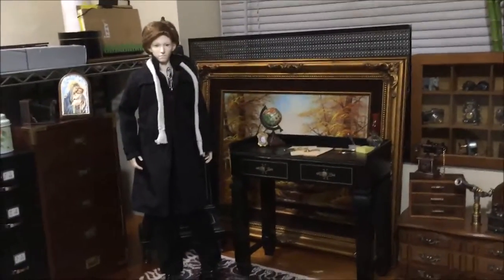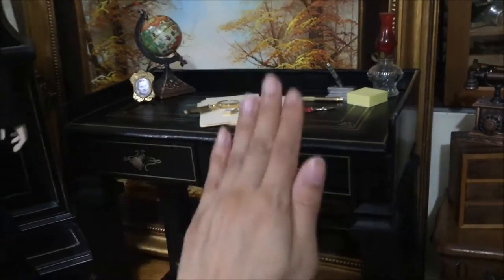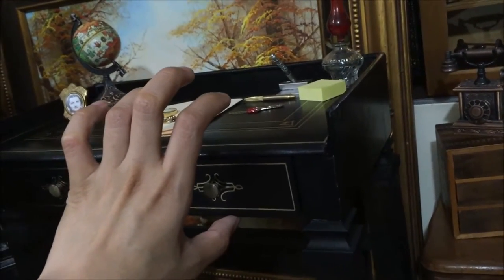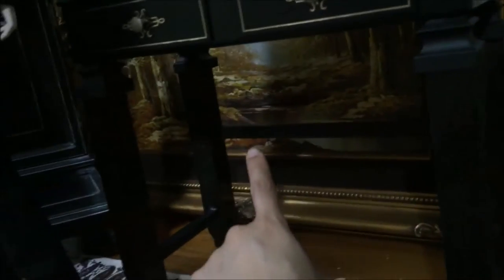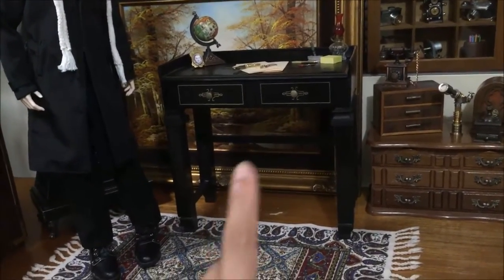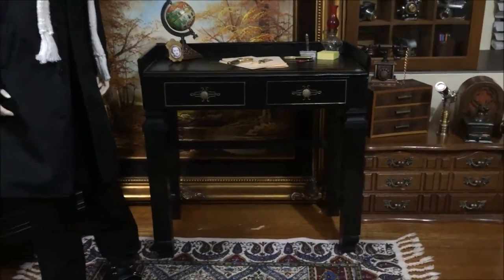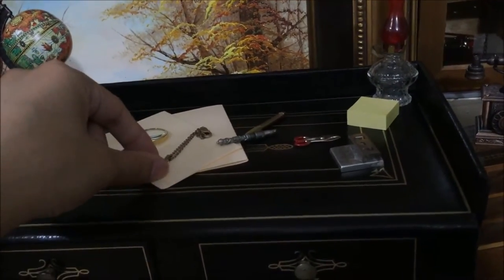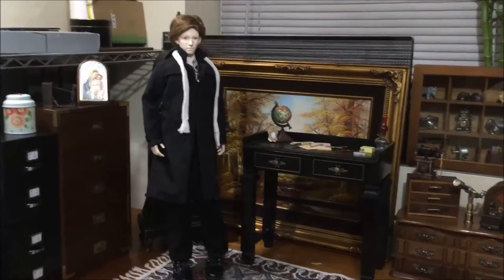BJD Props - Finished the (first) desk!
Second desk on the horizon! On the horizon on pluto.
-April

Anante.deviantart.com
Instagram.com/anan.doll